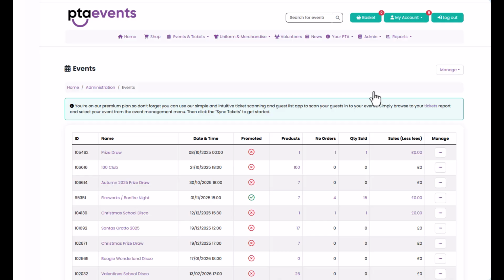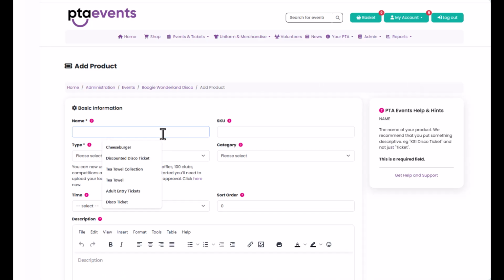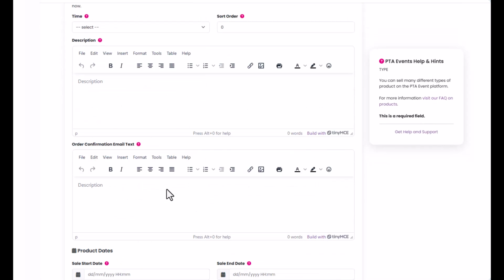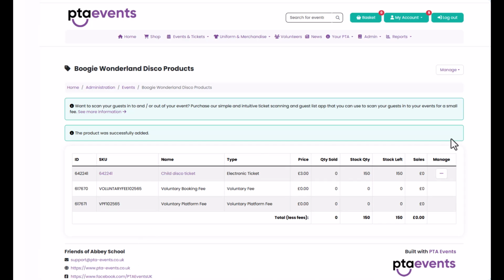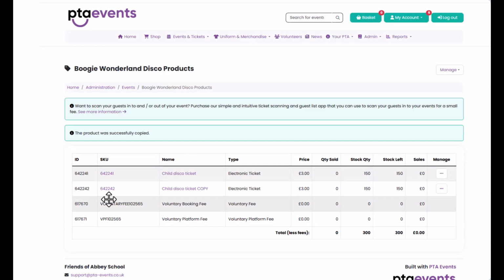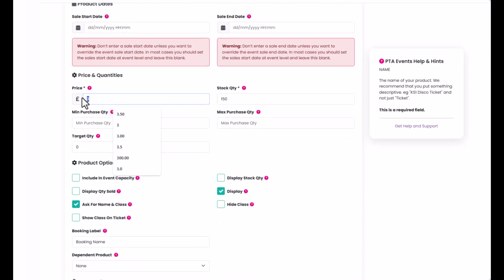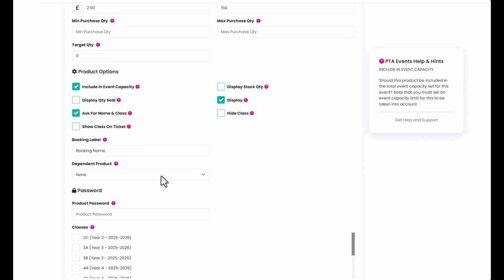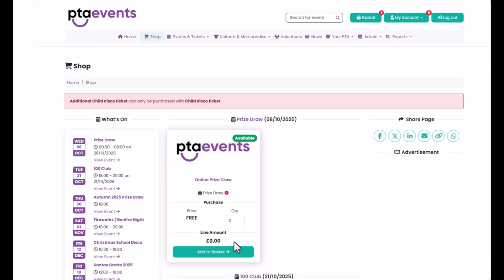PTA Events Tutorials - How can I add a ticket or product for an additional child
Learn how to add a ticket or product for an additional child on your PTA Events website